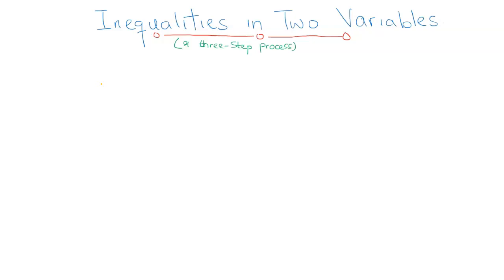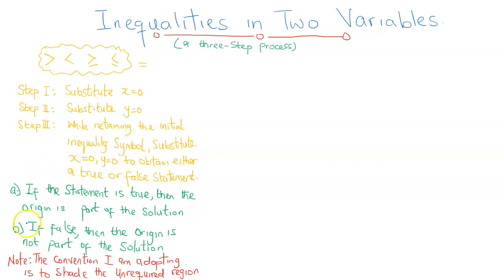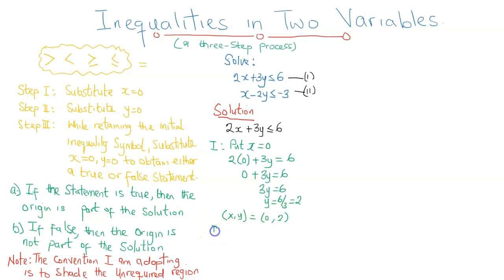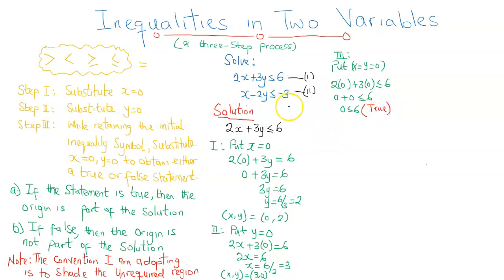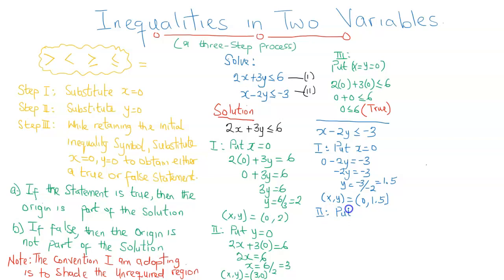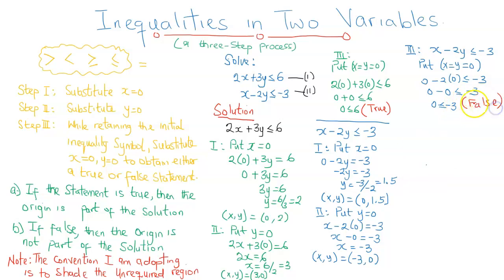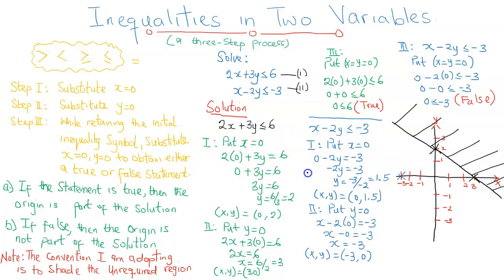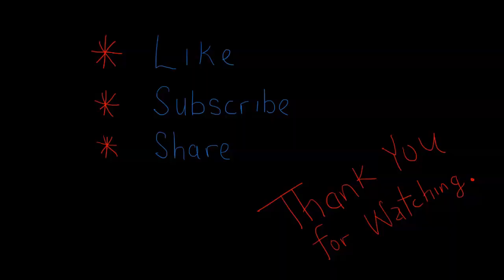Linear Inequalities in Two Variables| Algebra | K12 | High School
In this video, I listed and explained the three steps to solving Inequalities involving two variables. I also applied the steps to solve a problem. Thank you for seeing it.